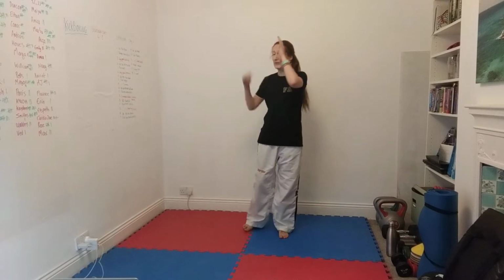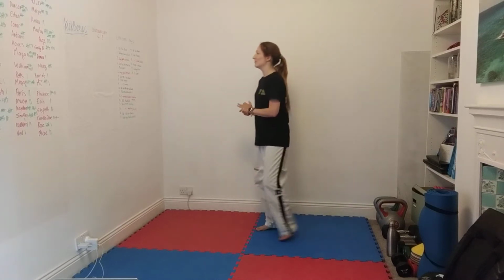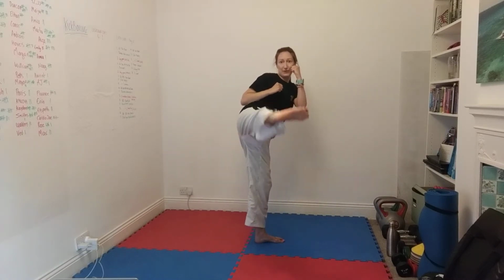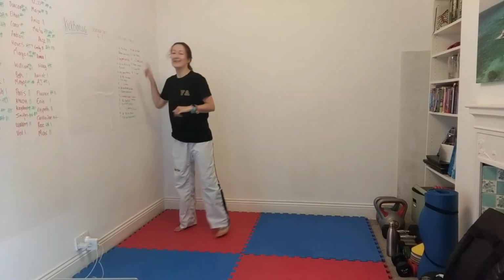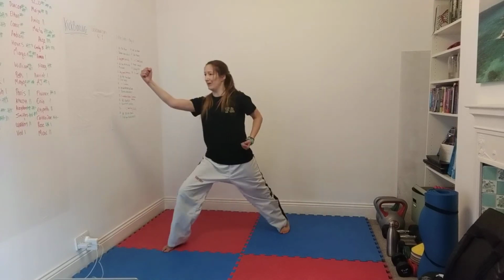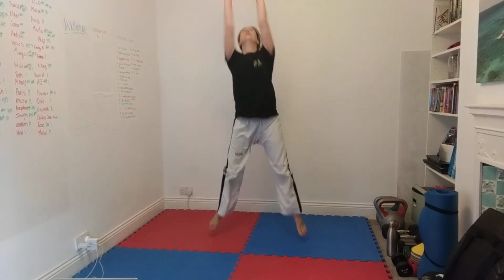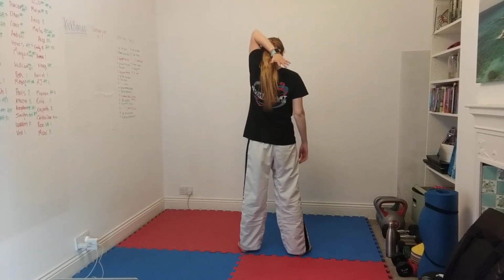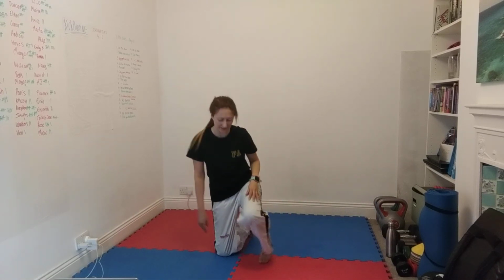Little Lions: Lockdown day 42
Today we alternate between techniques in walking stance, pad work combinations and fitness exercise.